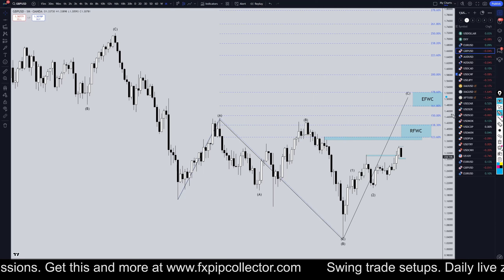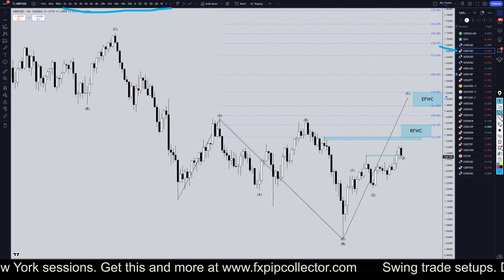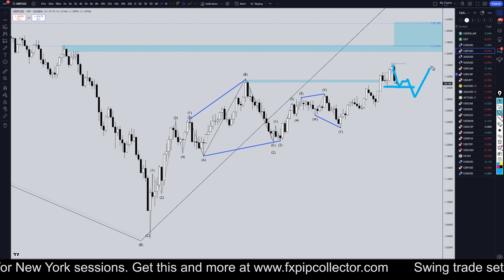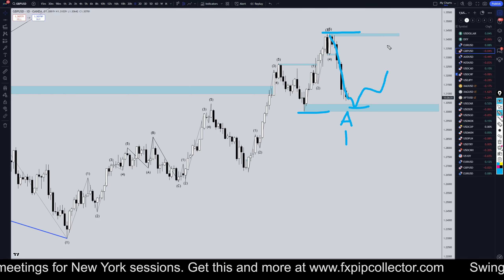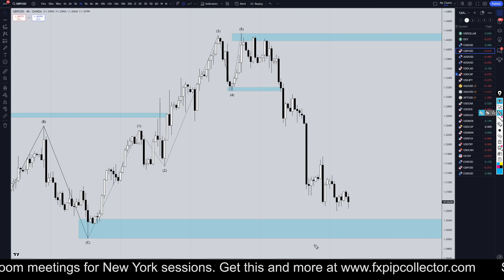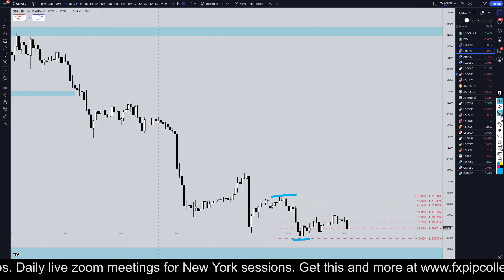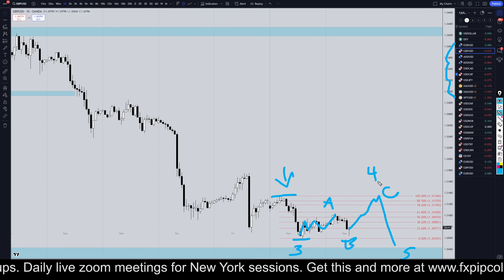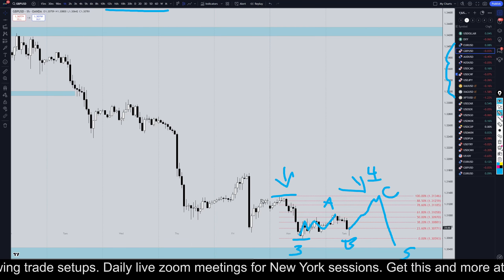Latest GBPUSD Forecast and Technical Analysis for October 8, 2024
👉USDCAD Forecast & Technical Analysis October 8, 2024, USD JPY